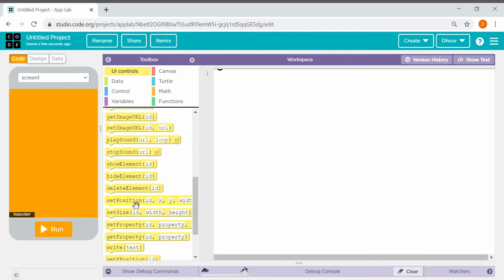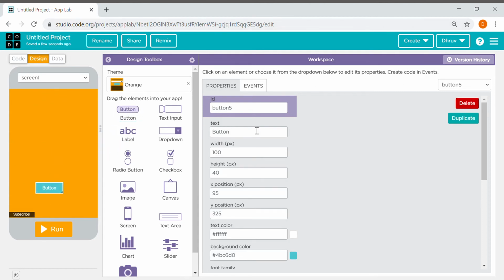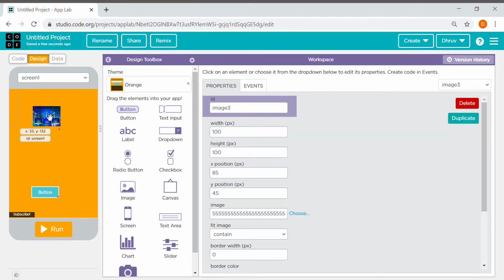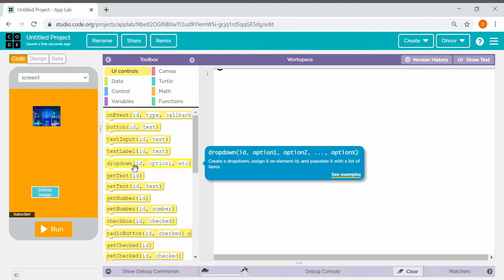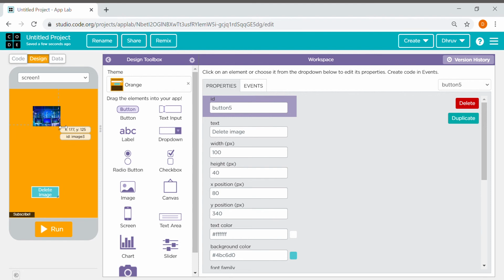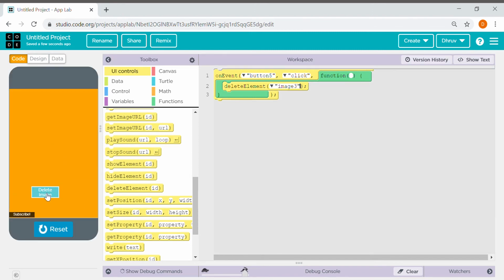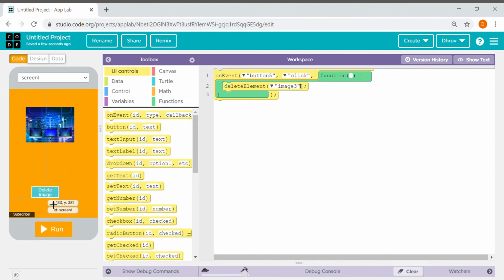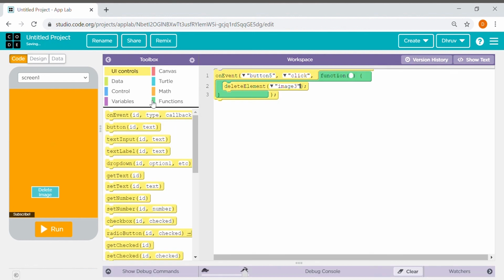How to use the "Delete element" in app lab